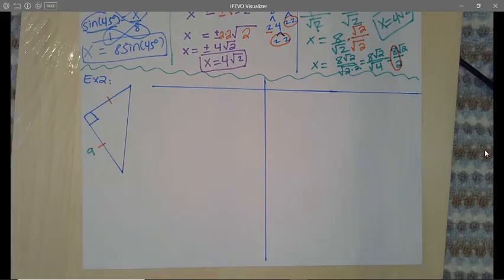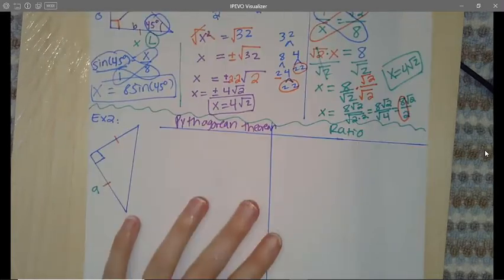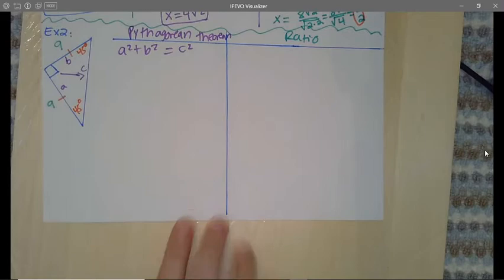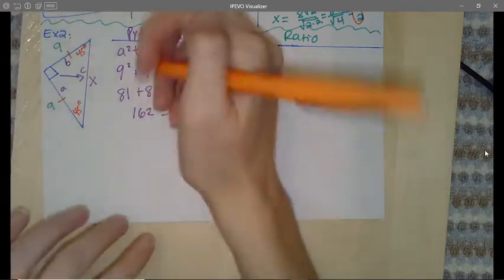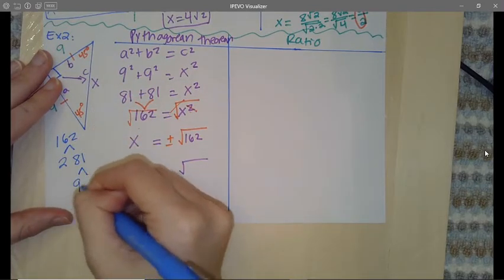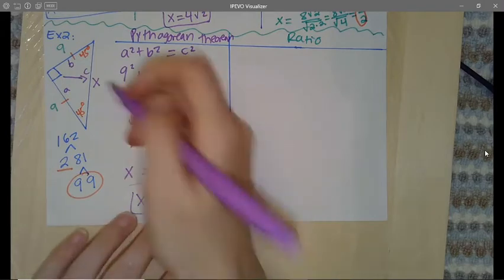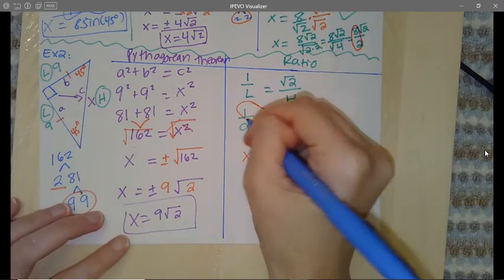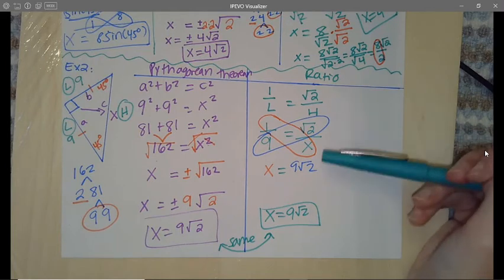45 45 90 Triangles Ex 2